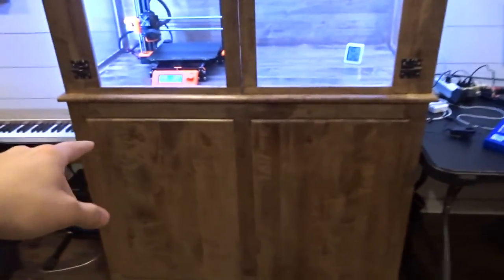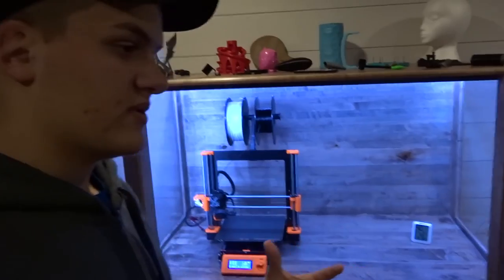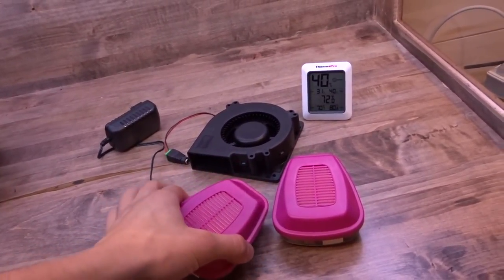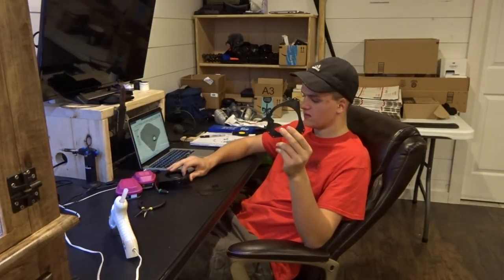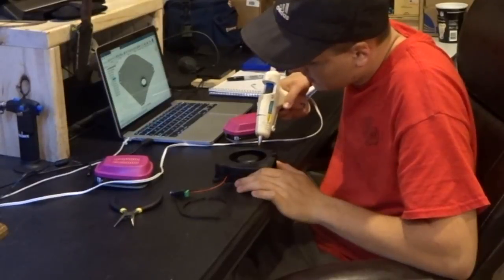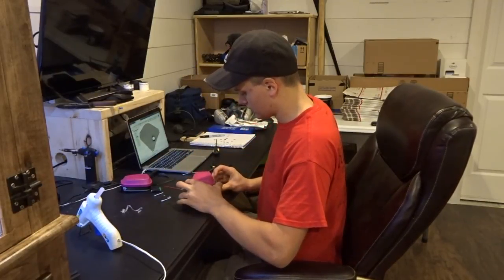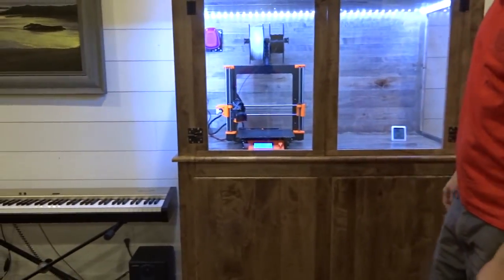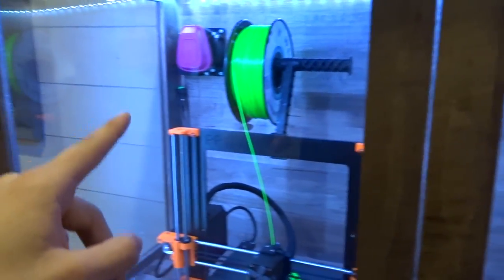3D Printed Air Purifier -- gets rid of the smell of ABS and toxic VOC's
HOLD UP: A few people smarter than me commented and noted that this doesn't get rid of UFP's (ultra fine particles) This respirator cartridge has a P100 filter in it but some of the super fine particles will still get through. It still does get rid of the smell and VOC's namely formaldehyde which is a carcinogen. There isn't much you can do for the UFP's except make sure your chamber is sealed and/or vent it to the outside (best way). Just thought I'd let ya know :)

Hey everybody! So I recently got a new 3D printer ( Prusa i3 mk3 ) and I wanted to use it in the basement so I didn't have to walk out to the shop at 3am to start a new print for a customer. And since it's not particularly healthy to breathe in the "fumes" that come from the molten plastic, I did a few things that likely remove them altogether!
First I made an enclosure (first major step) and in this video I designed and 3D printed an air purifier that gets rid of a bunch of that nasty stuff you might encounter when you are around a running 3D printer. And it only cost ~ $50! It's extremely easy to print and uses easy to find and easy to replace respirator cartridges! This particular one I used is a "3M Formaldehyde Organic Vapor Cartridge/Filter 60925, P100 Respiratory Protection" which, as far as I understand, is the best type for this application. Anyway, I hope you enjoyed this video and found it useful!

Links to files and parts:
(1x) 120mm radial blower
(1x) 12v wall adapter
(1x) 2 pack of filters
cheap PLA I like to use

My EDC Gear:

Most favorite EDC knife… ever

Great EDC flashlight

Great (wired) earphones

Hat (don’t buy a Nike)

Wallet (I have 3 knives shoved into mine)

Main Camera

Second Camera

Protective Case

Computer - 2015 13” macBook Pro

Always check with your manufacturer and keep in mind that this air purifier has not been tested and I can not guarantee that it is effective.

This video is purely for entertainment value, any and all replications of any experiments, projects, and creations or similar are the sole legal responsibility of the person(s) involved in replicating them. I can not be liable for any information or misinformation, wrongful use, damage to personal property, death or any circumstances that result from replication (or attempt to replicate) of any projects seen.